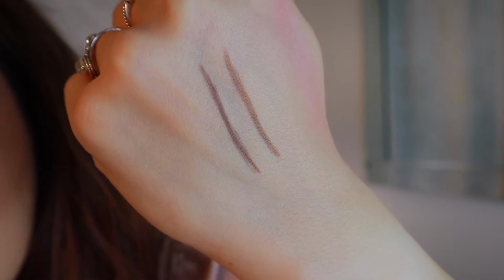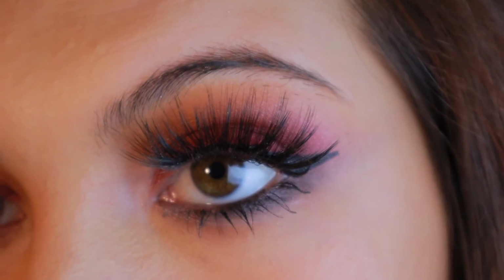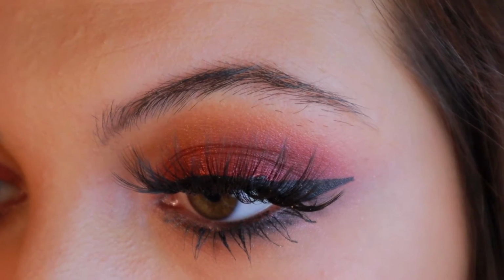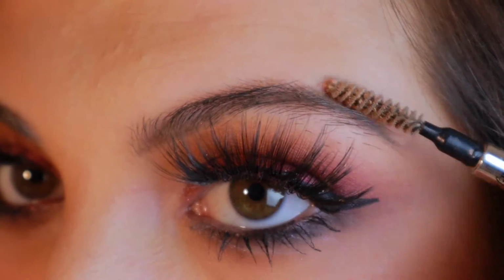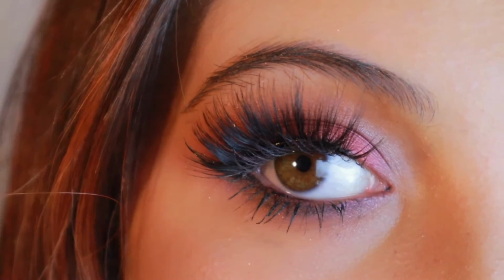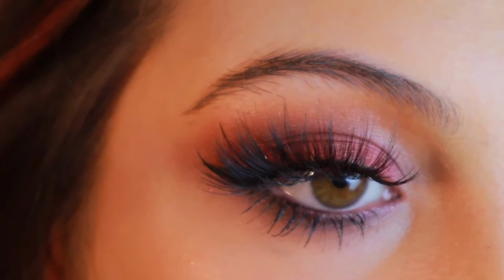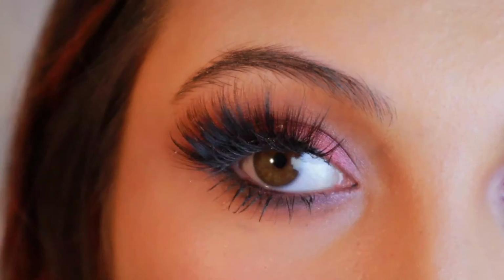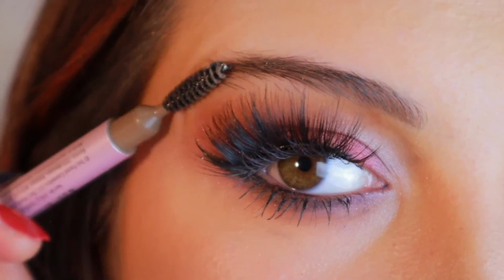Battle of the Brows! Benefit vs Too Faced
Hey guys! hope you enjoyed the video! Which pencil do you think won this battle?

Too Faced Pomade in a Pencil - $23